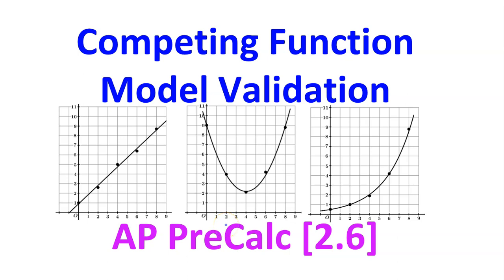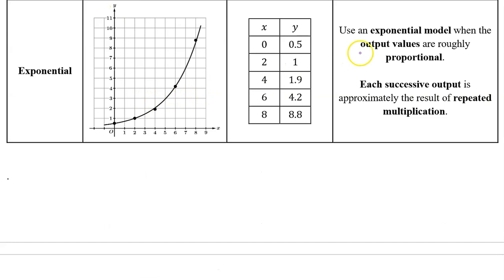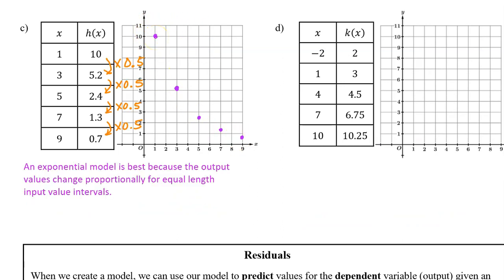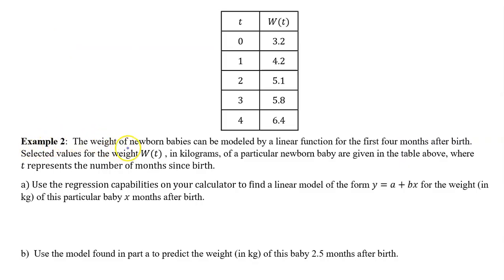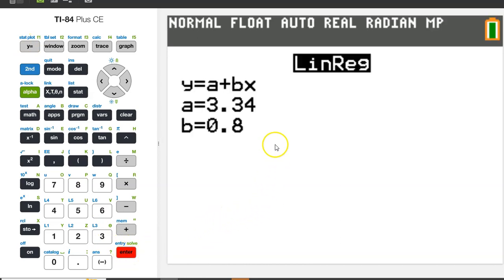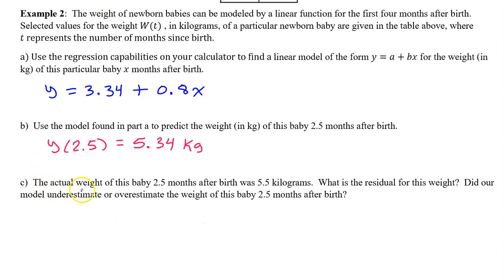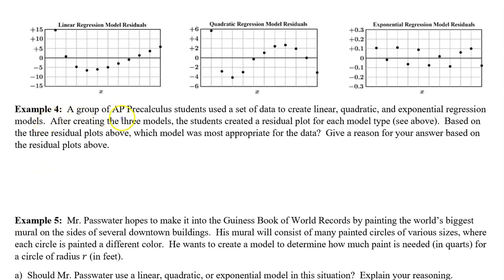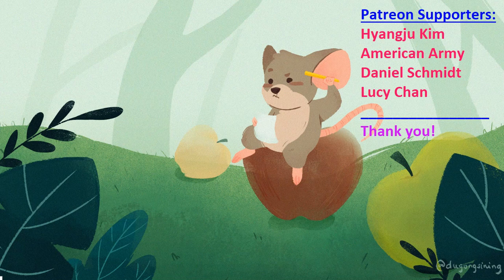2.6A - Competing Function Model Validation [AP Precalculus]